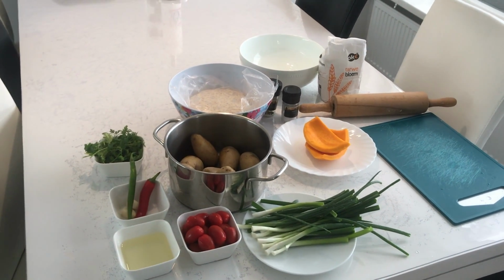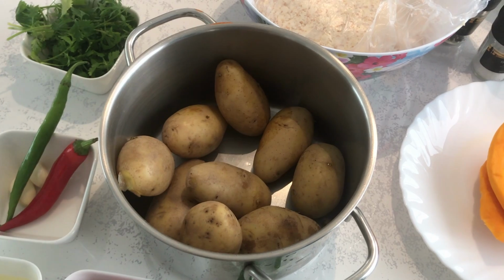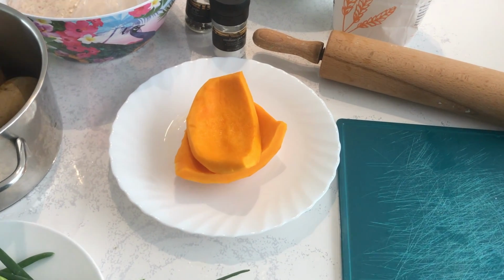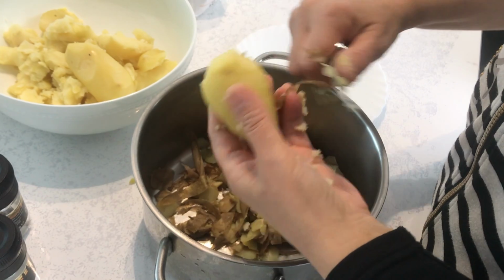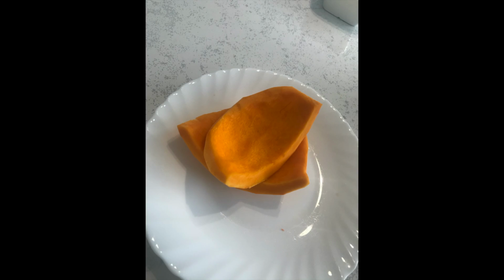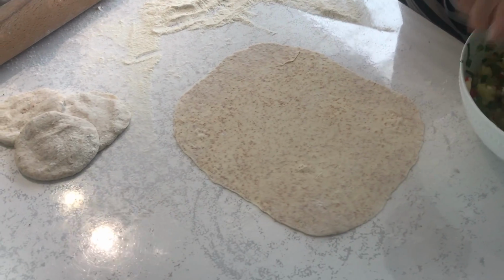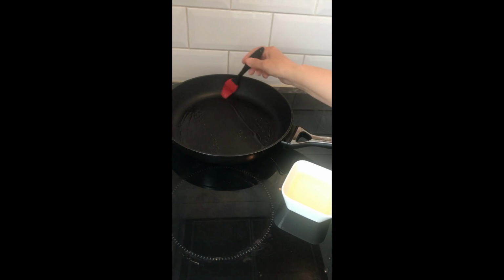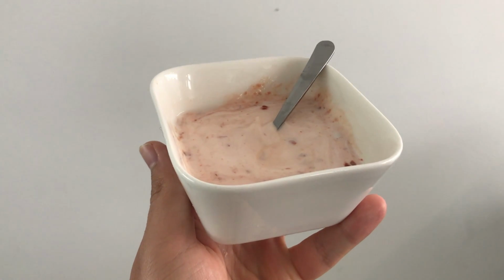Bolani - Afghan Cuisine - Potatoes and Pumpkin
Dear food lovers,

In this video, you will see how Bolani is made of Potatoes and Pumpkin.

I try to post every Friday a video so that you can try it on weekends!